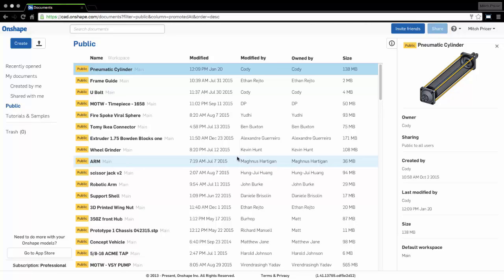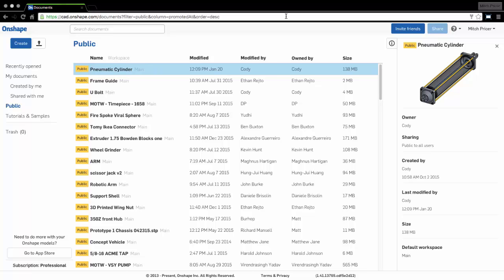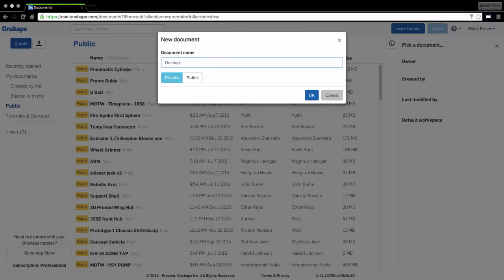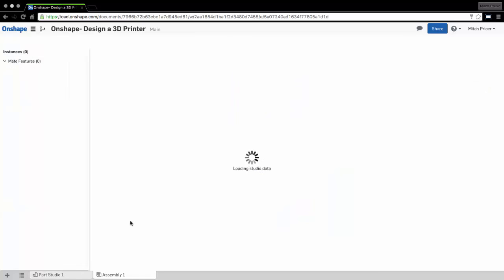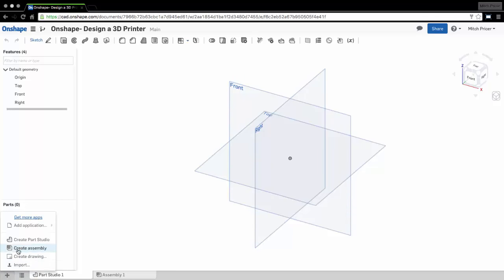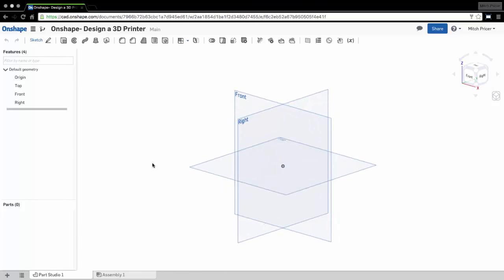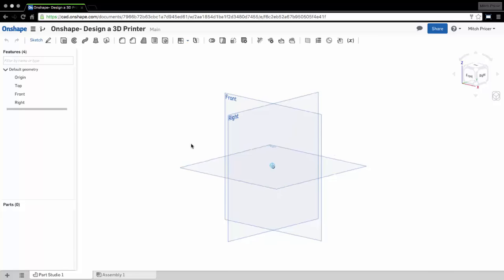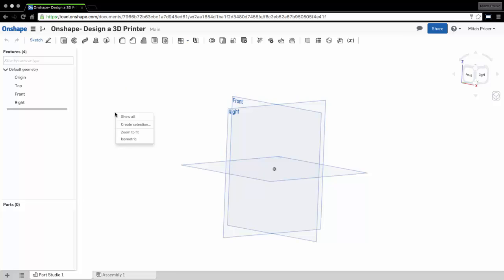Creating Our Document and Learning How Onshape Works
Start learning the basics of Onshape with industrial designer Mitch Pricer.

This lesson is an excerpt from the "Onshape — Design a 3D Printer" tutorial series from Pluralsight